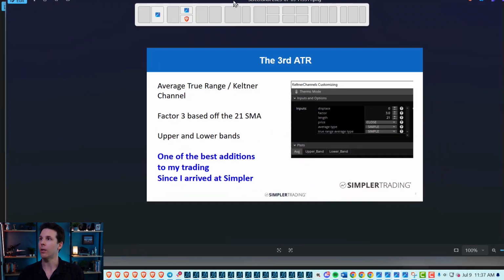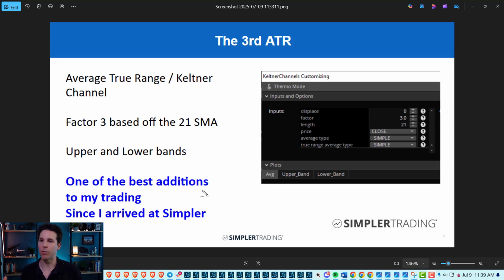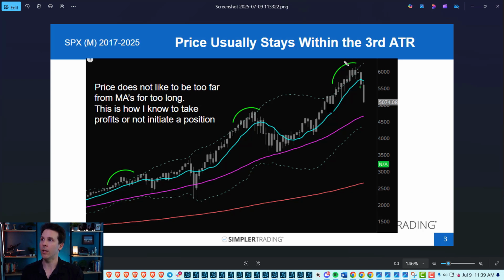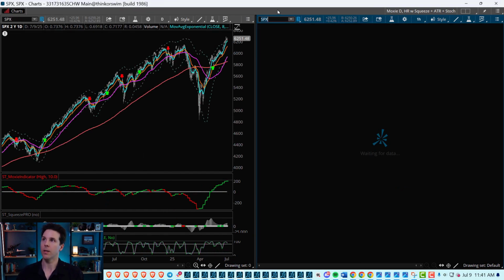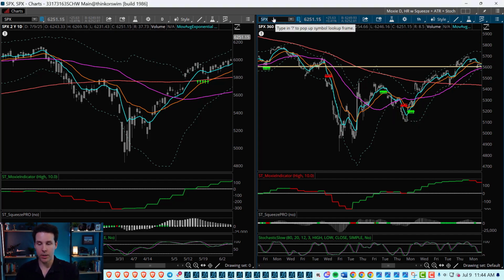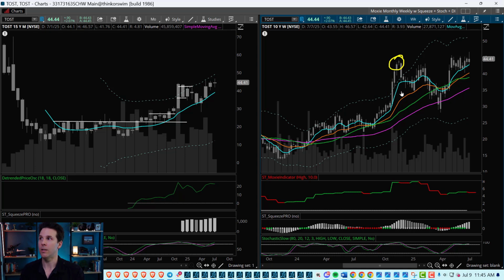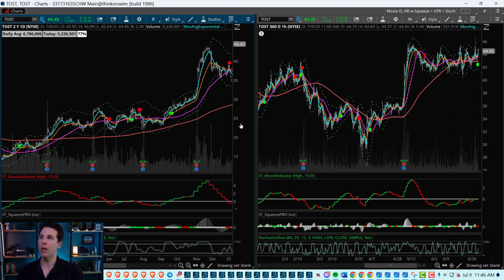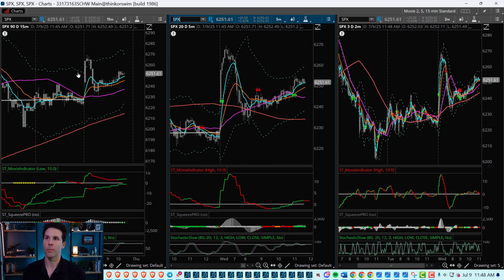Keltner Channels Trading Strategy: When To Take Profits Long or Short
Let's review Keltner Channels, one of the best additions to my trading strategy. This is one of my favorite free tools, also known as ATR (Average True Range). It can help with trade entries and exits, whether you are long or short.

Get ALL of my trade alerts in real time with a 30-day trial to my live trading room. Start now for just $7

0:00 Introduction
0:37 Limited Time Offer: 3-Month Trading Series
2:29 Adding Keltner Channels to Your Chart
3:27 How I Discovered Keltner Channels
4:27 How To Use the Keltner Channels on SPX Example
6:30 Live Chart Examples
9:29 TOST Example
12:45 Keltner Channels on Different Timeframes
13:10 Avoid Getting Trapped on SPX Example
13:51 Recap

Exclusive Offers:
  •  Moxie Indicator
  •  2025 Moxie Indicator™ Method Course